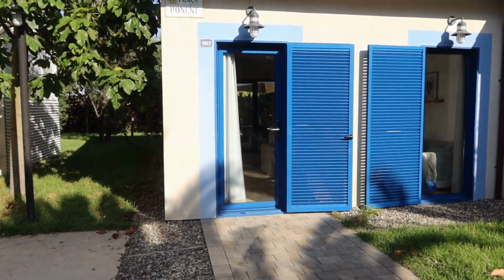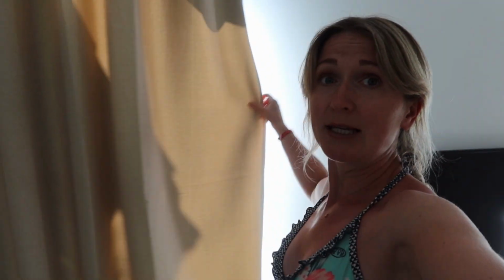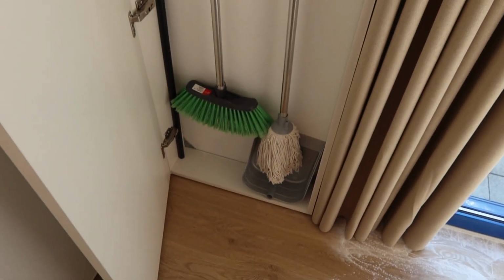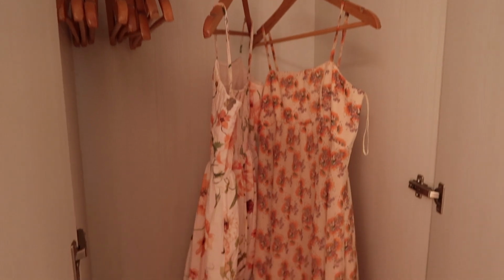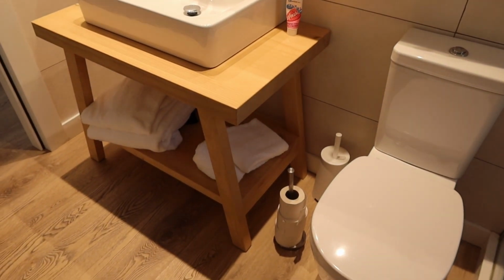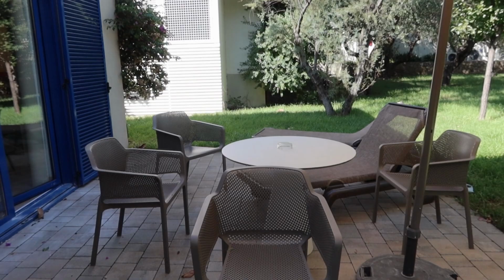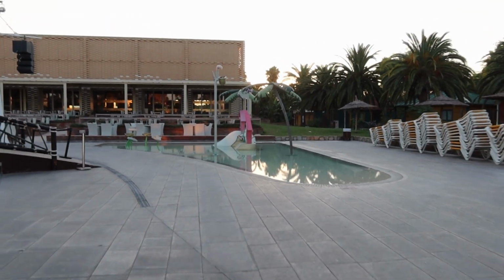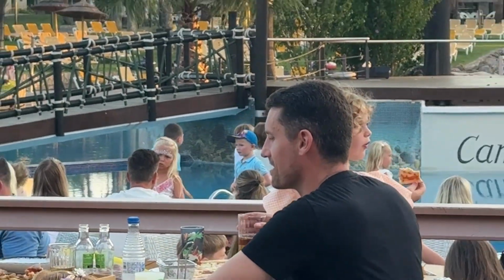APARTMENT TOUR & CAMBRILS PARK RESORT TIPS | ALINA GHOST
CHECK OUT WHERE WE STAYED ON OUR HOLIDAY IN SPAIN. Cambrils is about an hour away from Barcelona city and airport and it's literally living in a waterpark. My 5 year old son even said that his 'dream came true' during our stay here. See a tour of the apartment that was steps away from the playground (as well as the pools and slides) but also hear about all the services and amenities that they offer and which makes it a super family friendly place. We are already planning another trip to come here again.

Items that I recommend to take with you for the apartment:
*Baby powder for ants
*Kitchen towel
*Pegs for drying clothes

CHAPTERS
00:00 Apartment Living Room & Dining Area
03:28 What's in the Kitchen
06:30 Bedroom Tour
09:36 Apartment Bathroom
13:32 Pools, Slides & More Family Friendly Things

BUY
Kitchen towels
Baby powder
Kids step stool